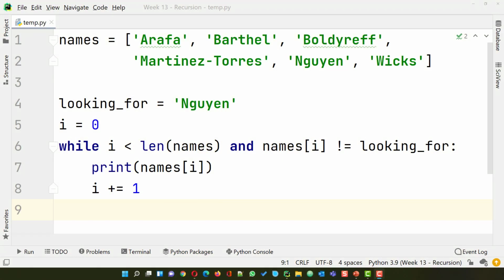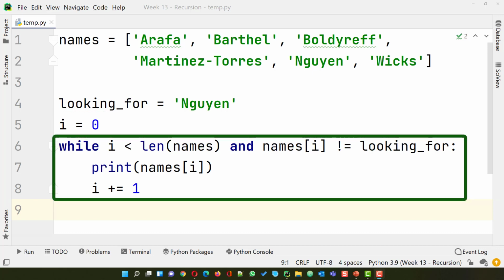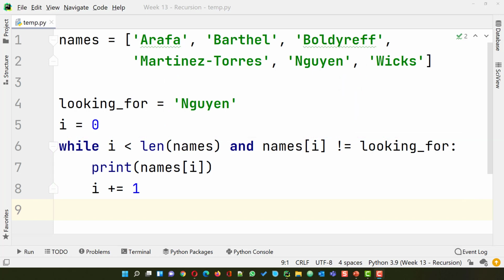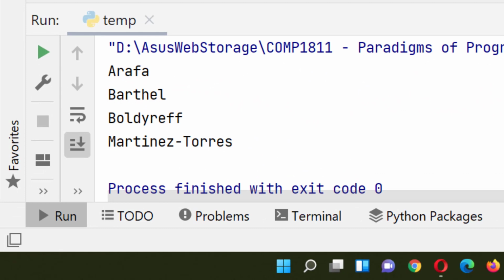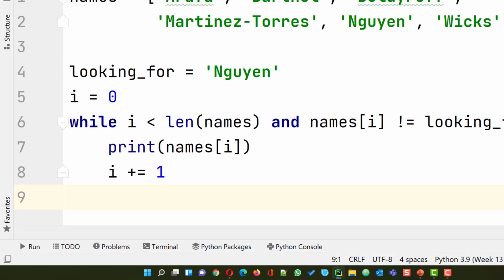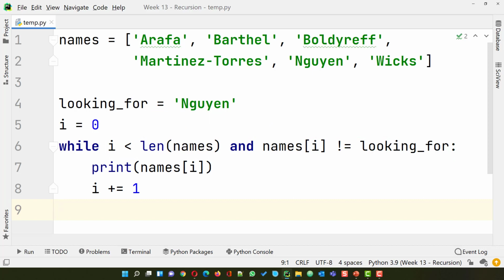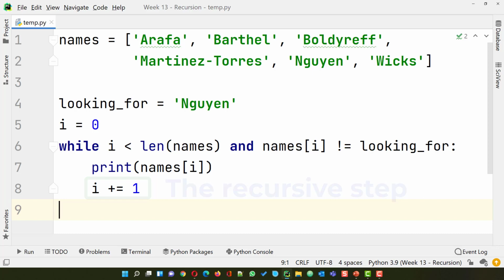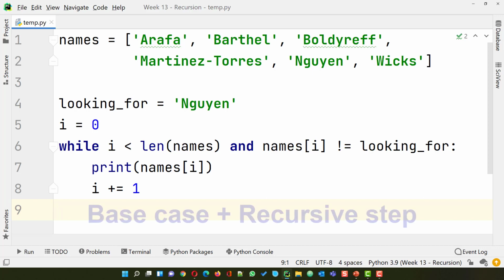057 - Simple recursion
This video explains the simplest form of recursion, a WHILE loop.  You will see the terms "base case" and "recursive step" explained.  This then sets you up for the next two videos on functional recursion.